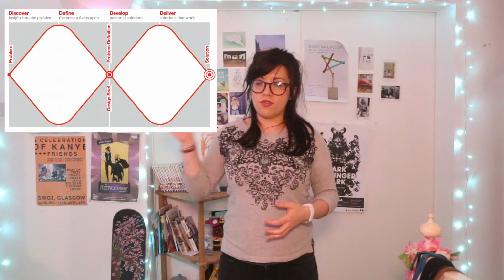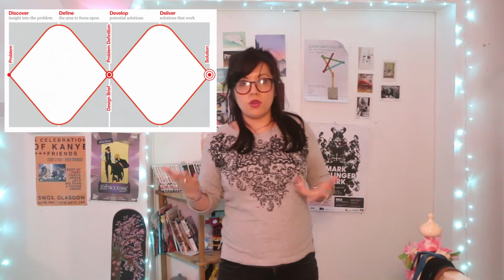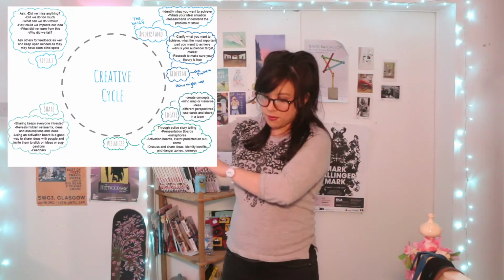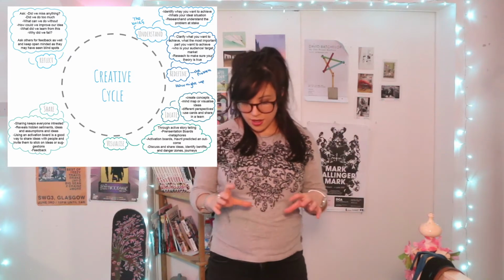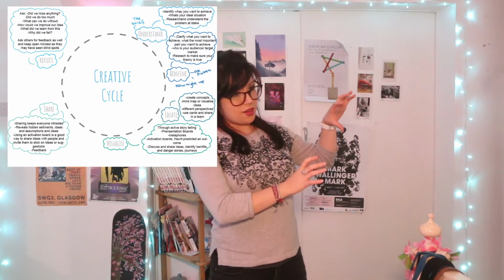WHAT IS THE DESIGN PROCESS??!!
Hey guys I help you to understand the design process in todays video hopefully this helps and if there is anything else you want me cover please let me know.

Thanks

Kim